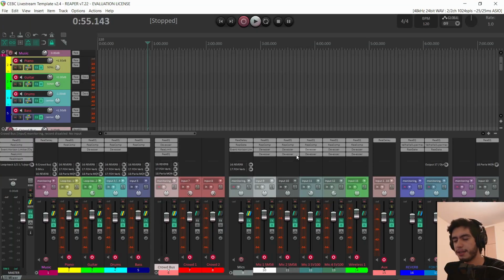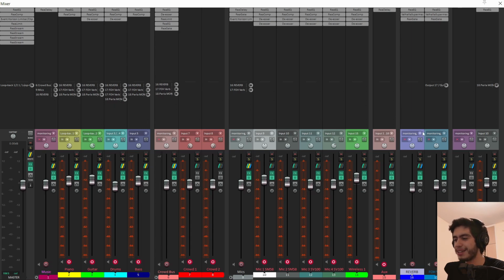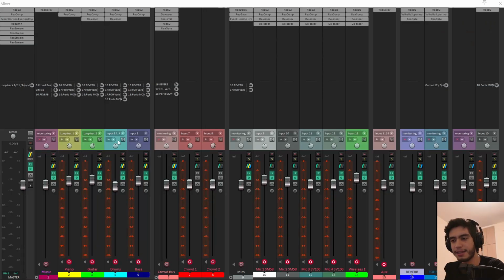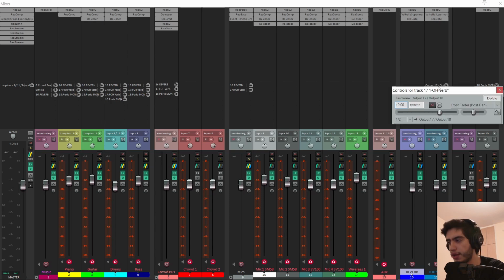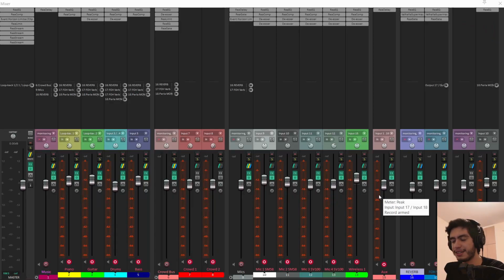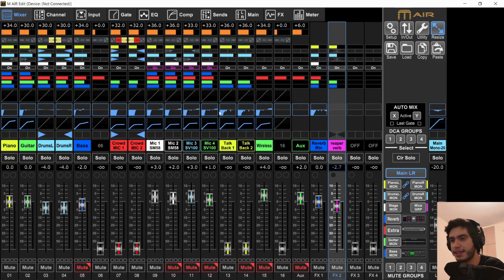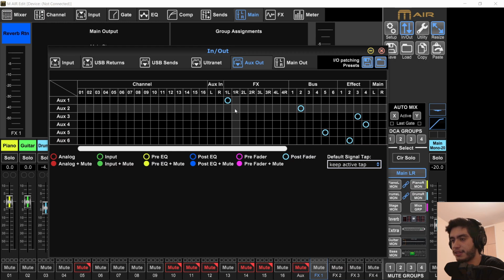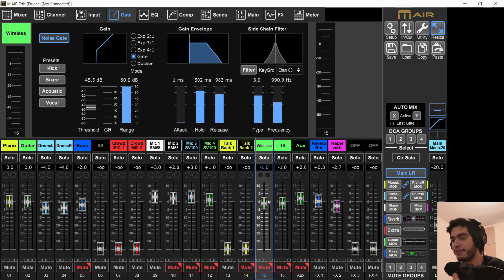Automatic Live Reverb 🤯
From time to time, I recommend products or services that I have used or know well and, as a result, I may receive a commission if you purchase them through my affiliate URL links. Thank you!